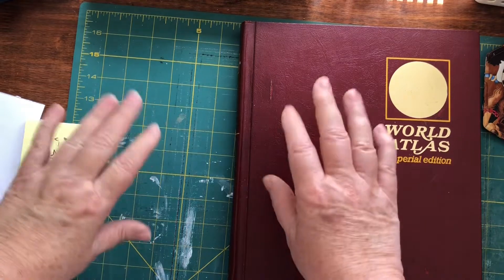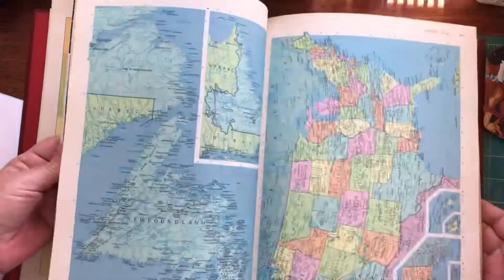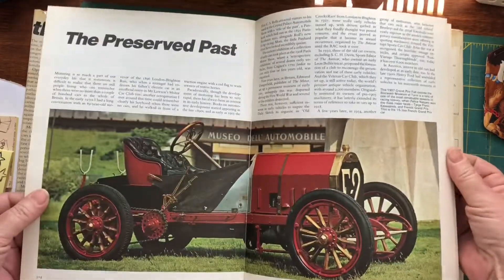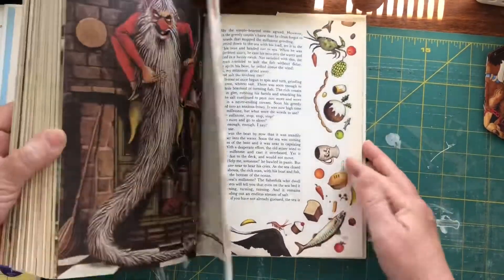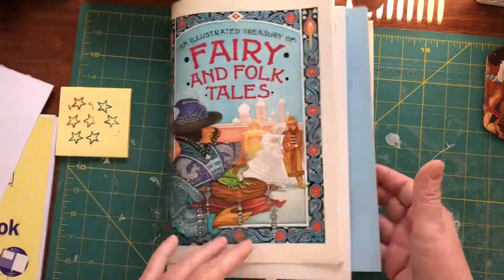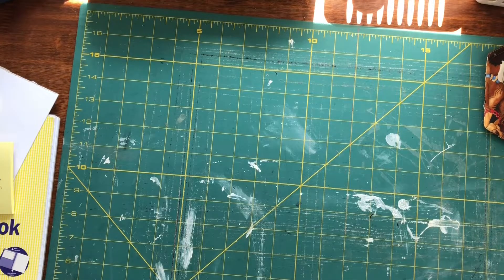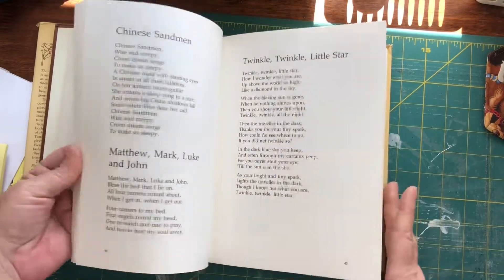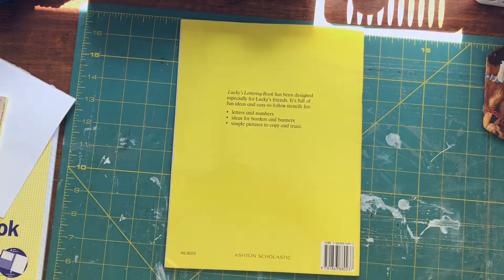fridaybookhaul open collaboration with Nat Williams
Welcome back to another book haul.

This is an open collaboration with Nat so check out her channel here